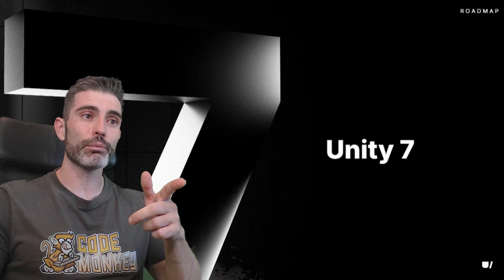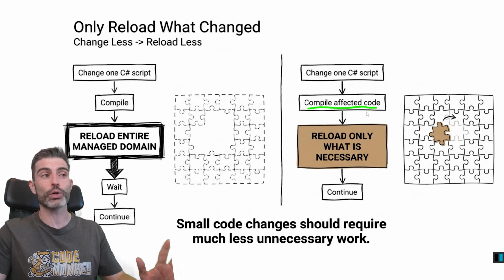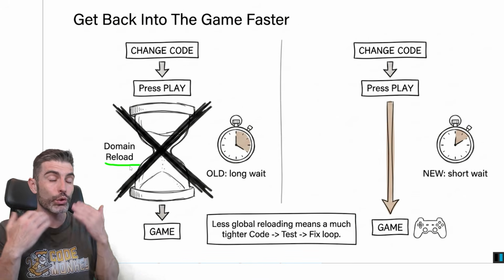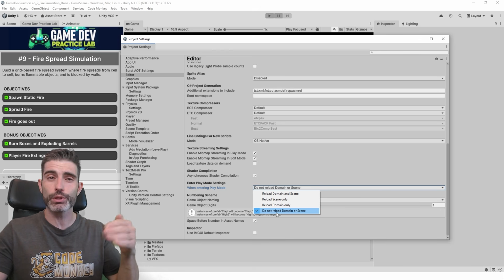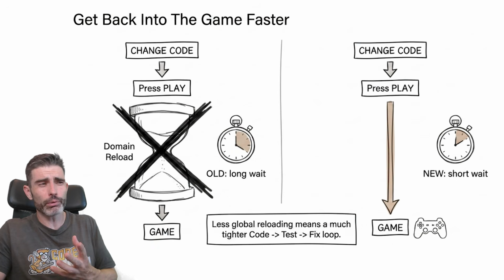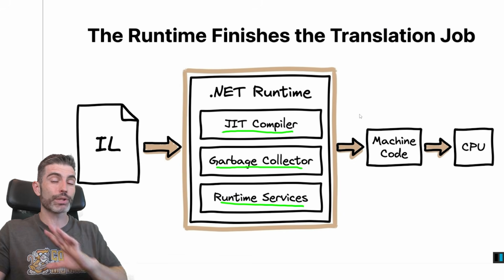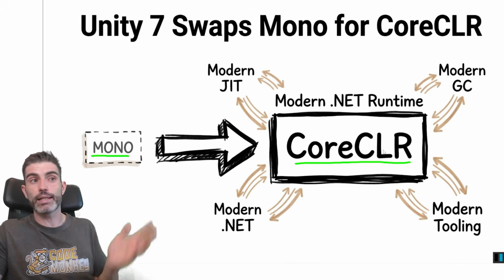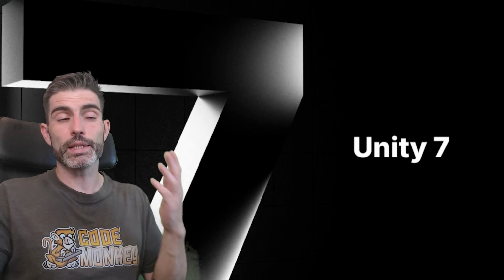The SECRET WEAPON making Unity 7 AWESOME - CoreCLR Explained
💬 Unity 7 is finally bringing CoreCLR! In this video I explain why this is SUCH a game changer. Faster code iteration, smarter garbage collection, quicker play mode—development will be so much smoother and more efficient. Find out why I think this is the most important Unity update in years!

Timestamps:
00:00 Intro
00:22 Big new Unity 7 features
01:12 Why CoreCLR is a big deal
02:00 Faster compile times
02:42 Improved garbage collection
03:21 No more domain reloads
05:00 Fast play mode demo
06:07 .NET and C# version upgrades
07:36 What actually changes for devs
09:05 Unity engineers freed up
10:00 When is this happening?
10:55 Final thoughts and recommendations